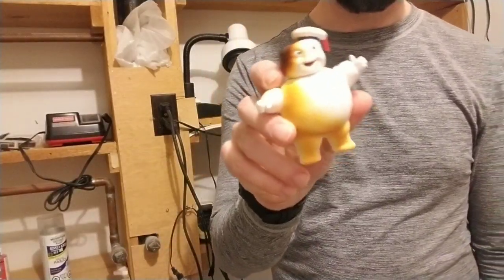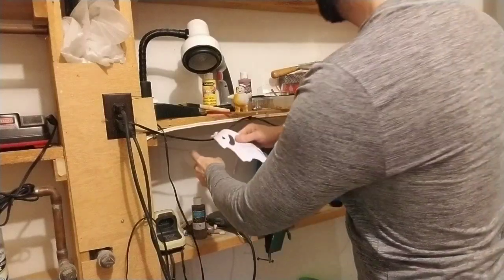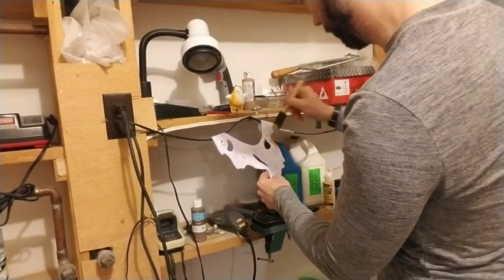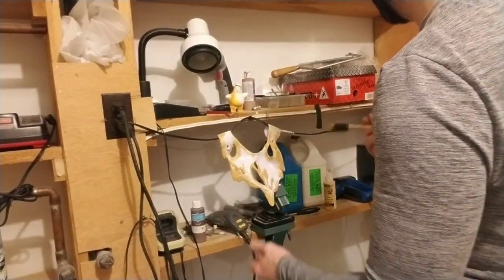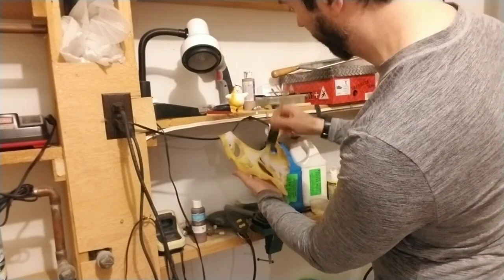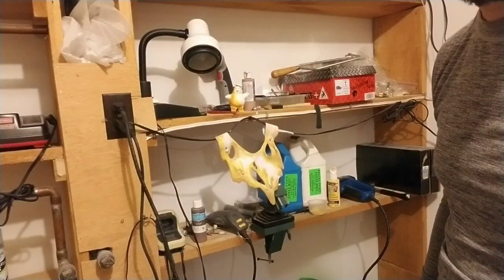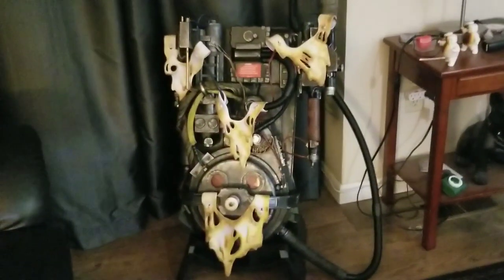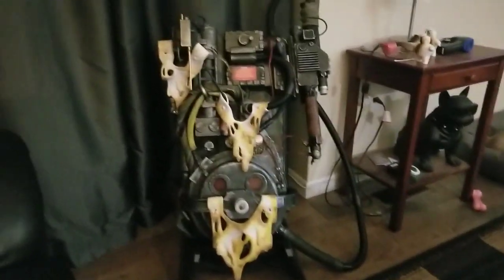How to modify the Hasbro Proton Pack Marshmallow